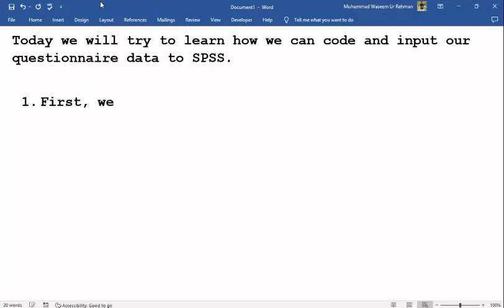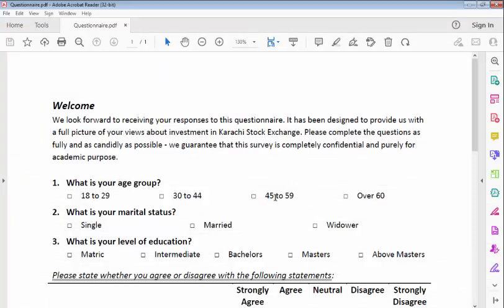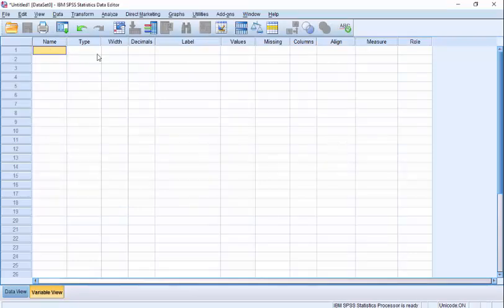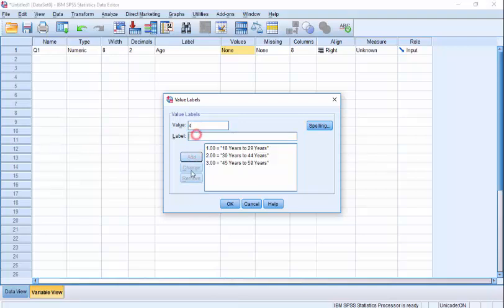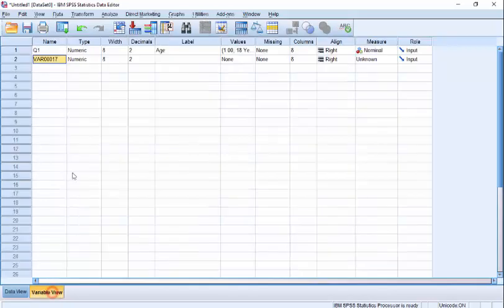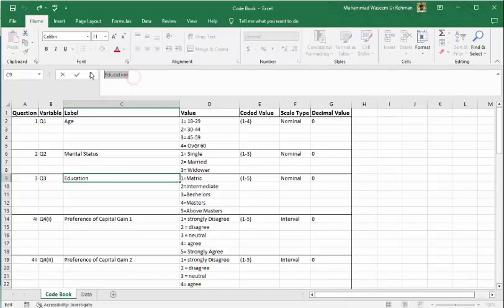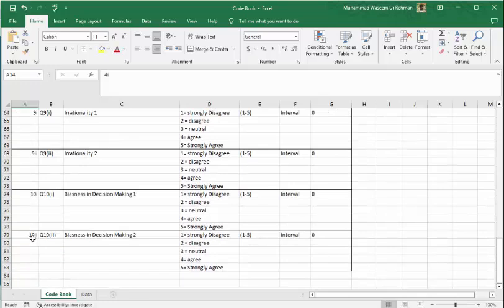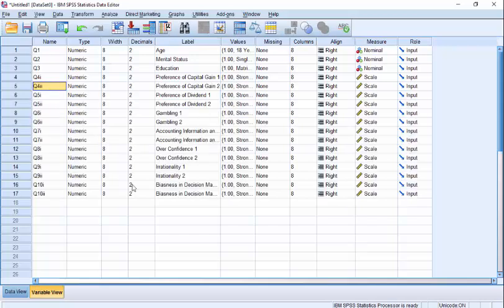Lecture 1 - How to Code and Input Questionnaire Data || SPSS Complete Course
In this video, we will try to learn how to code and input questionnaire data to SPSS. What is code book and how we can input our data to SPSS from Microsoft Excel.